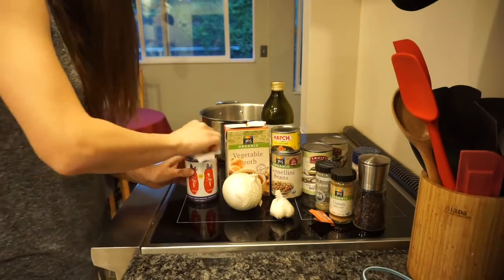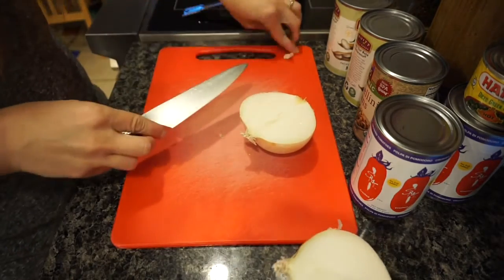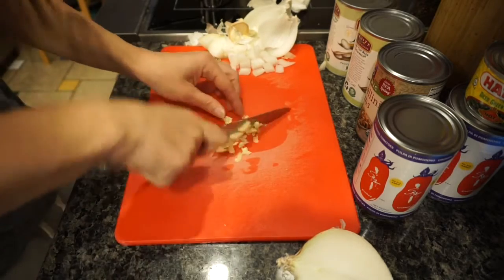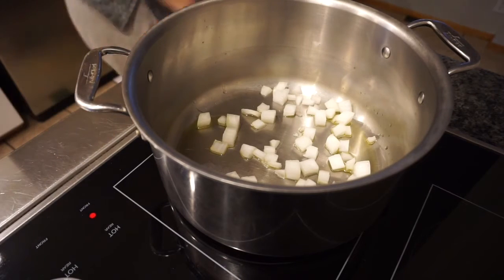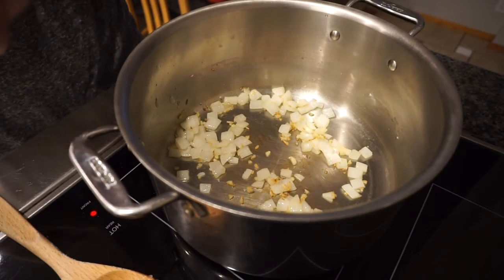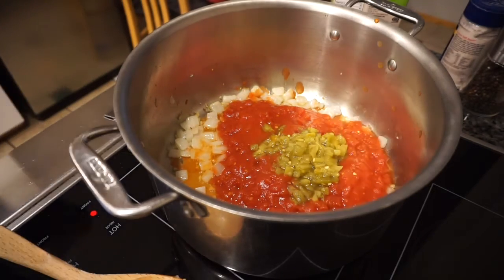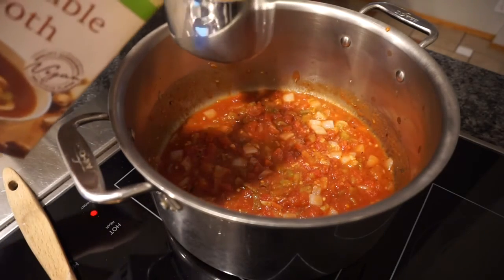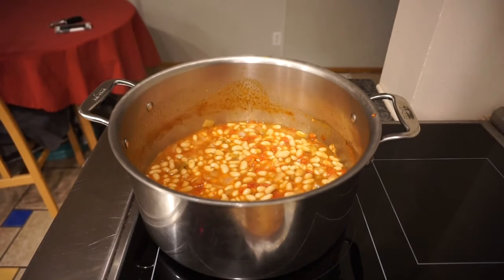Cooking Vegetarian White Bean Chili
PLEASE! Go check out my brother, he is an amazing human with a heart of LOVE

AND

😄🍻 Cheers and have a good day!

My instagram is mainly my dogs and other photos I take.

Schedule:
Sunday-Thursday: Mukbangs, Grocery Hauls
Friday: Follow me around videos, Ramen, Random goodies haul
Saturday: Pizza Mukbang